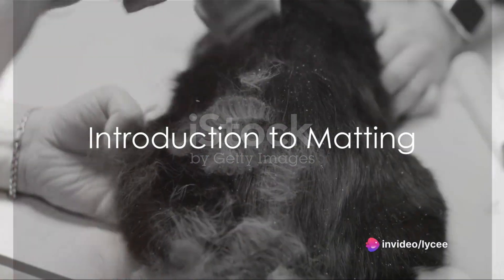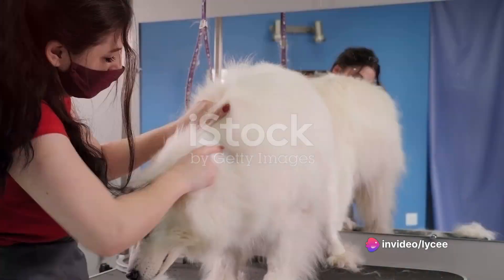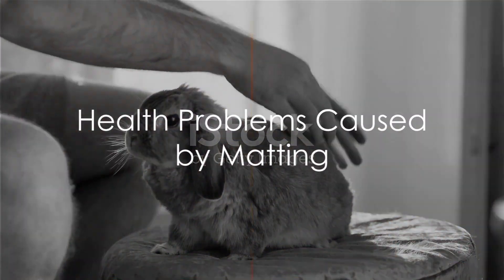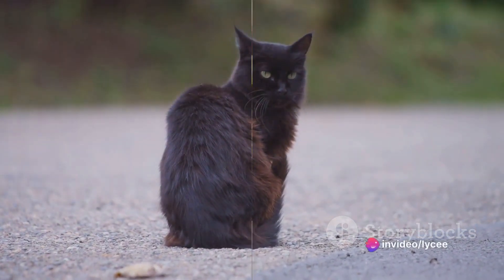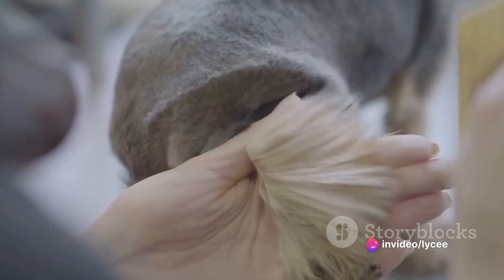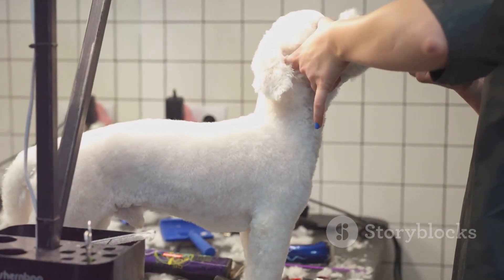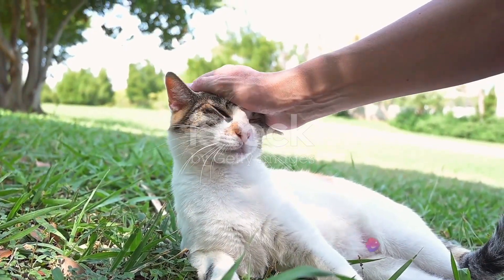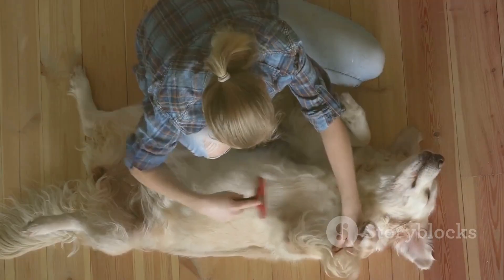The Art of Animal Matting: A Comprehensive Guide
In this captivating video, we delve into the fascinating world of matting animals. Join us as we explain the intricate process, discuss the immense importance, and demonstrate effective techniques of professional animal matting.

From domestic pets to wildlife, we explore how matting plays a pivotal role in maintaining their health and well-being. Discover how a well-maintained coat not only enhances an animal's appearance but also protects them from various hazards.

Our expert team will take you through step-by-step instructions on how to properly mat animals, ensuring their comfort throughout the process. We'll share insider tips and tricks that will revolutionize the way you approach matting.

Whether you're a pet owner, an aspiring groomer, or simply curious about animal care, this video is a must-watch. Learn how to tackle knots and tangles, choose the right tools, and establish a bond of trust with furry friends.

Join us on this educational and entertaining journey and become an expert in animal matting. Together, let's create a world of happy, healthy, and perfectly groomed animals!

OUTLINE:

00:00:00 Introduction to Matting
00:00:16 Causes and Common Areas of Matting
00:00:37 Health Problems Caused by Matting
00:00:59 Preventing Matting
00:01:20 Dealing with Matted Fur
00:01:39 The Dangers of Cutting Mats
00:01:47 Summary and Conclusion
00:02:15 End Sting